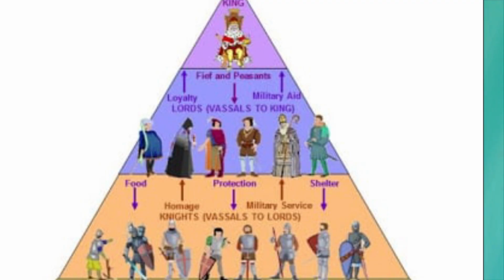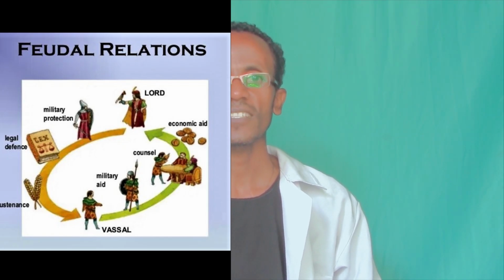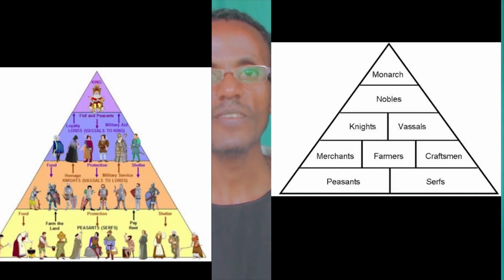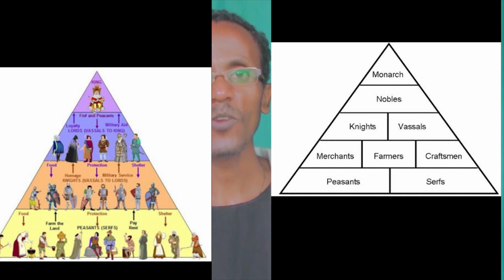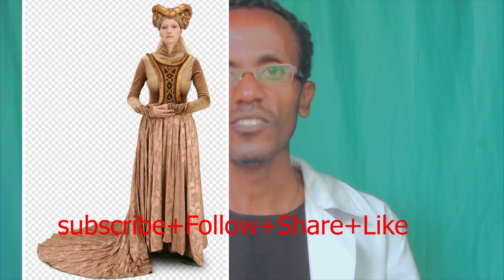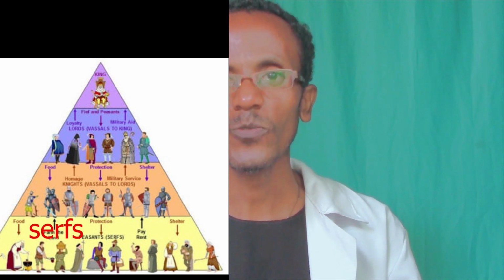Main Features of the Middle Ages